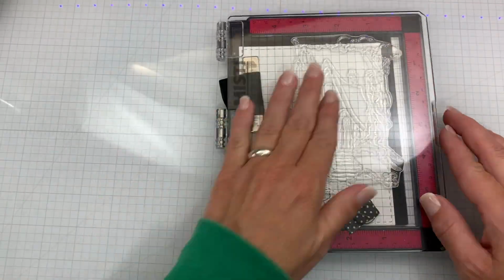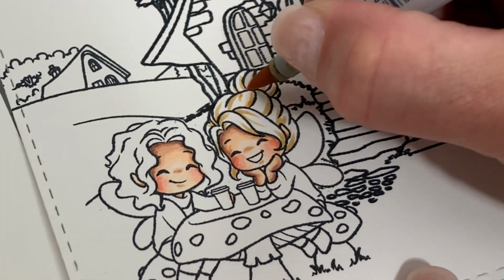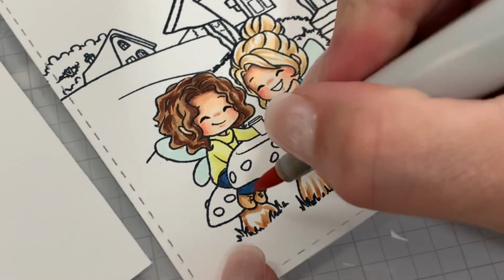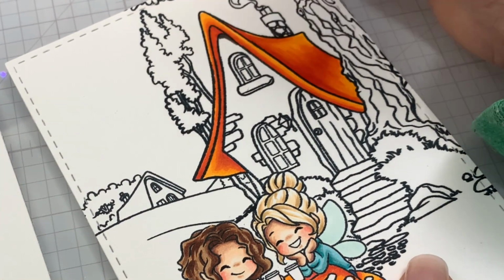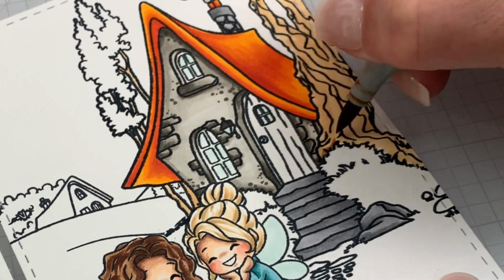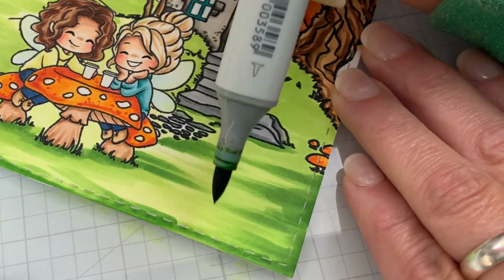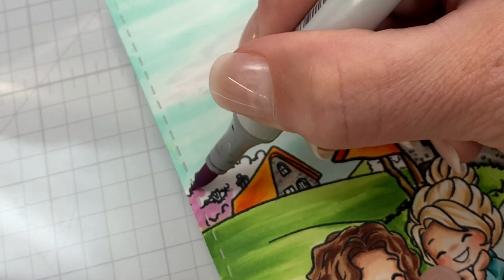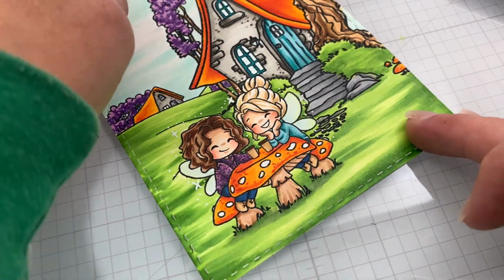Sweet November Stamps YouTube hop!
Hello and welcome to the Sweet November Stamps cozy Color-fall YouTube Hop, featuring our talented design team members and guests.  Today we are celebrating a brand-new clear release, and you have a chance to win the entire collection, which features 13 wonder-fall stamp sets!  To play along all you have to do is visit each of the YouTube accounts listed below, subscribe to their channel, like their YouTube Hop video, and leave them a comment.  We have 8 inspirational videos for you to watch, and four days to hop along with us, it will run from Sunday, Oct 1st through Wednesday, Oct 4th.  One randomly selected winner will be announced on Thursday, Oct 5th around 5 PM PDT.  The winner will have a week to reply, and if no contact is made a new winner will be randomly selected.  Thank you for joining us, and happy hopping!

Any questions should be directed to @sweetnovemberstamps.  The contest is open internationally, and we will ship for free; however, we are not liable for any customs fees, dues, or taxes that may be incurred from customs.  This prize is for all thirteen stamp sets from the brand-new Fall 2023 stamp collection from Sweet November Stamps and cannot be altered or exchanged.  Once the prize is shipped, we are not held accountable for any lost or damaged goods and are not eligible for a cash reimbursement.

Copic Markers
Skin E04-E13-E11- E00- E000- R22-R20-R00
Cloths BG53-BG57-BG49- V12-V15-V17 Yellow that I didn't use V20-Y11-Y13
Jeans B37-B99
Hair E55-E53-E51-E23-E27-E29
Wings BG10
Boots E35-E33-E53
Trees E27-E35-E53
Mushrooms and Roof R24-YR09-YR16-Y38 E33-E13-E11
House W7-W5-W3-W1
Grass YG00-YG03-YG17
Stones N-N4-N3
Sky BG11- BG10